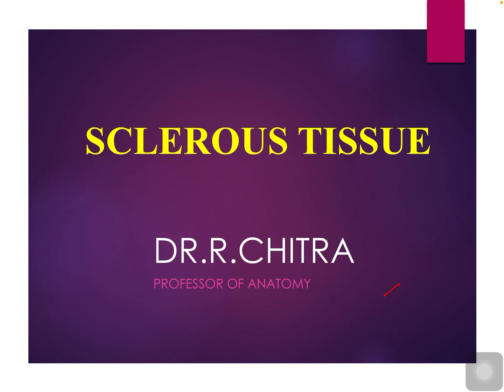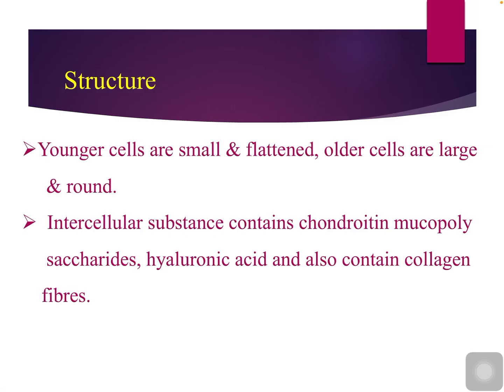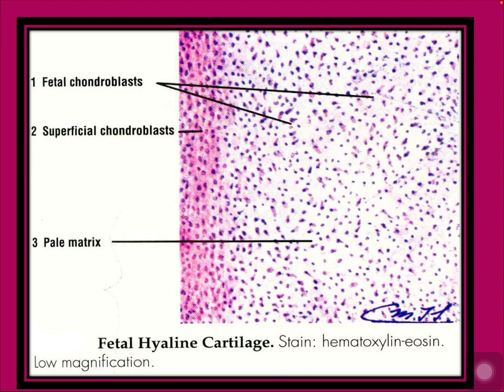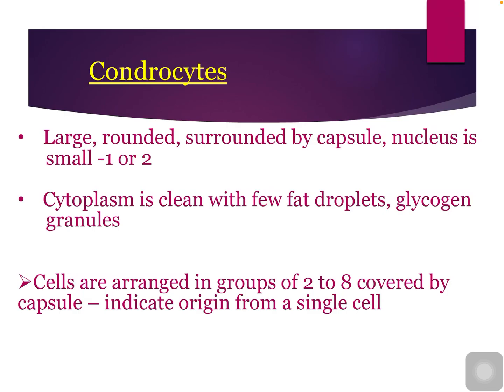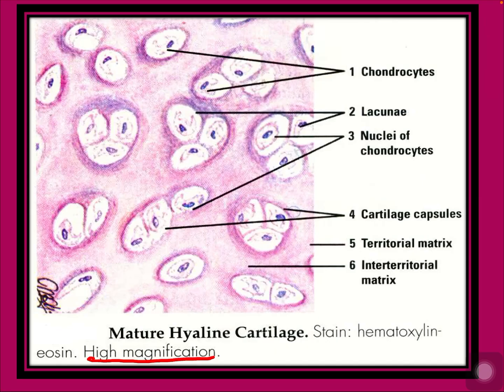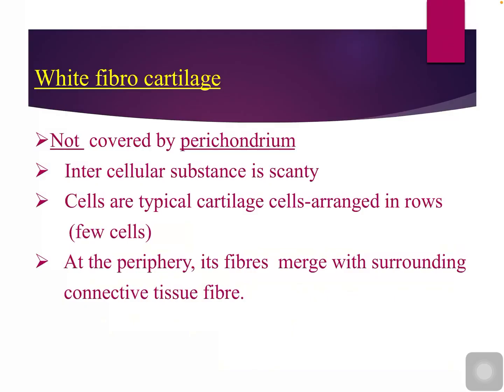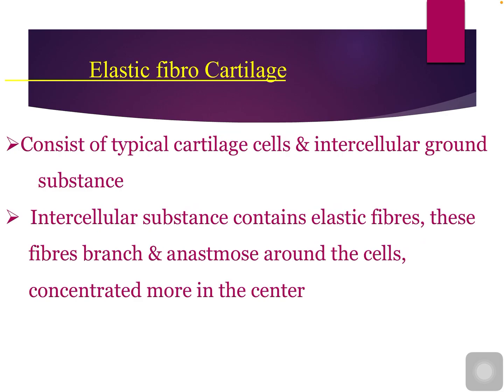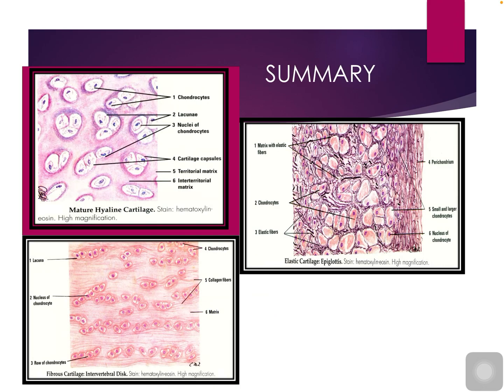Histology Of Cartilage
Hyaline cartilage, Elastic cartilage, Fibro cartilage, Territorial matrix, Interterritorial matrix, Lacunae, Cell nest, Lacunae